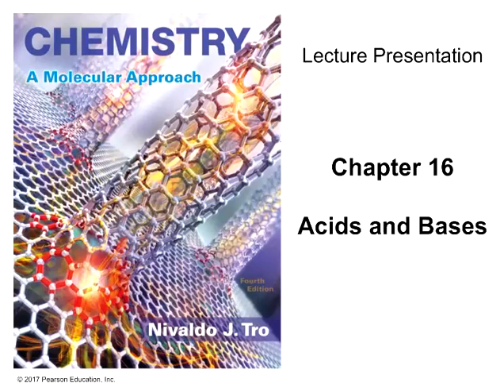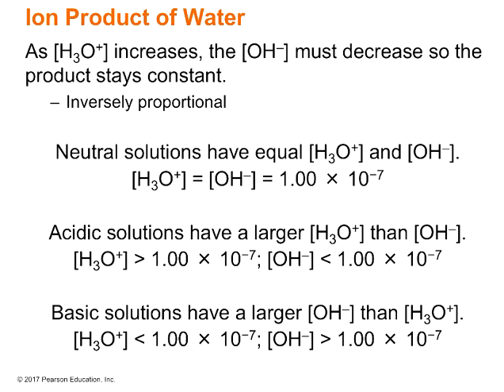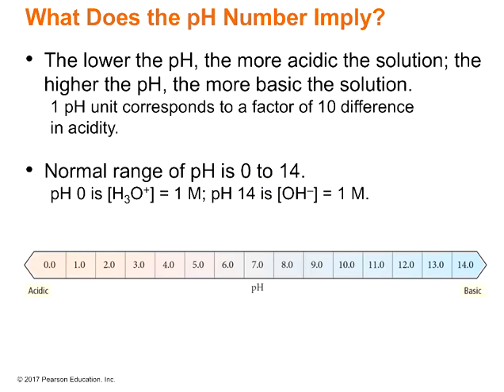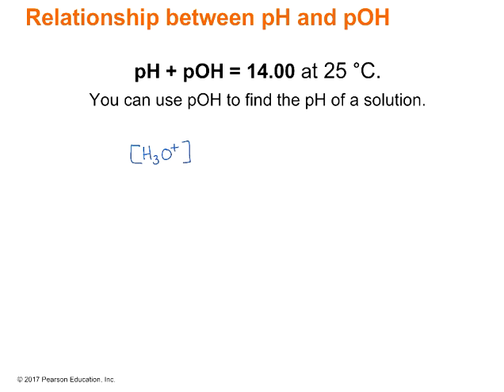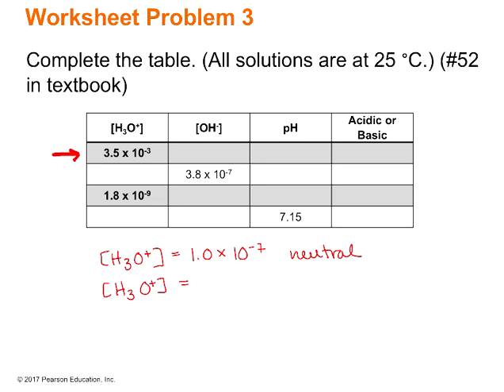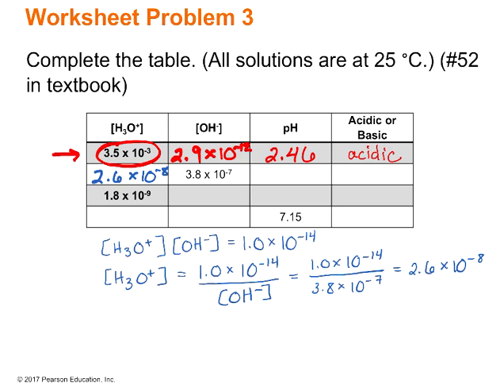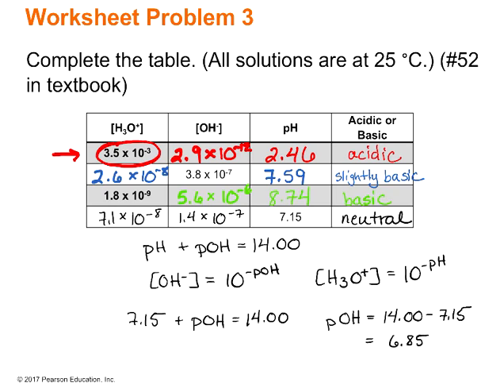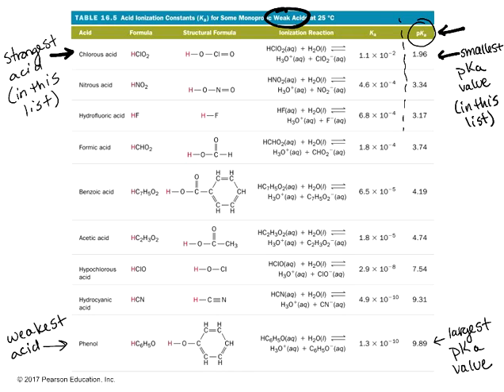CHEM& 163 Chapter 16 - Video 4